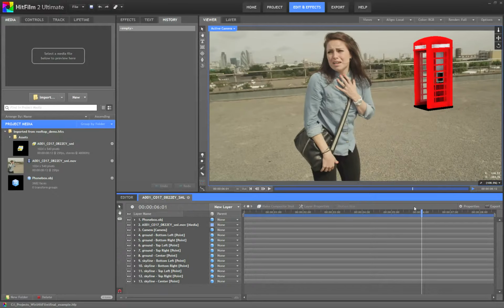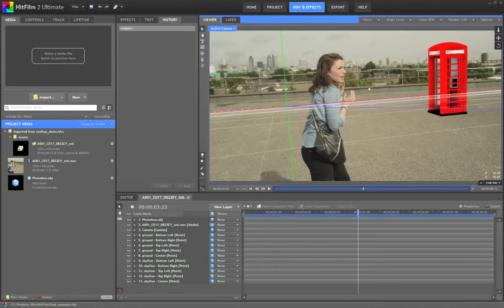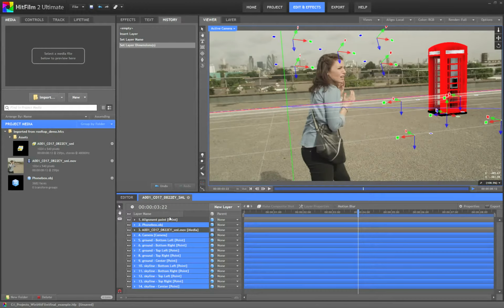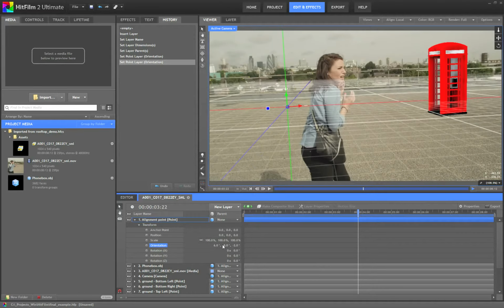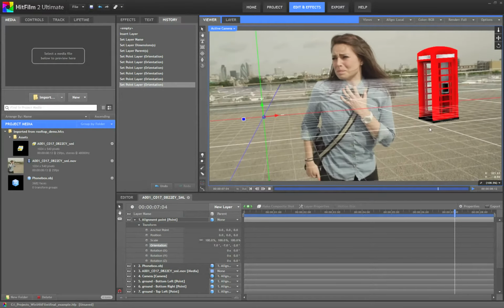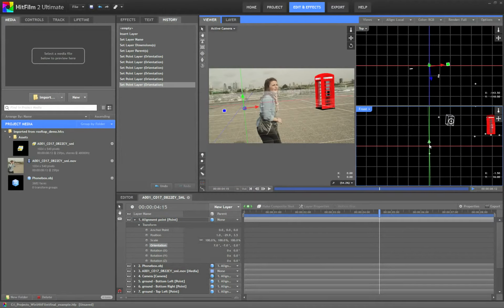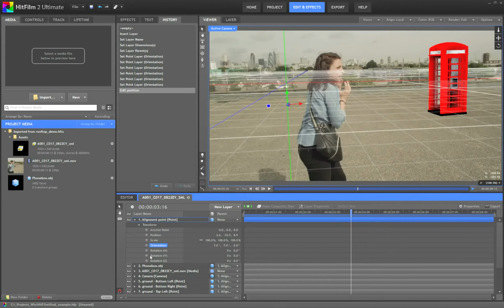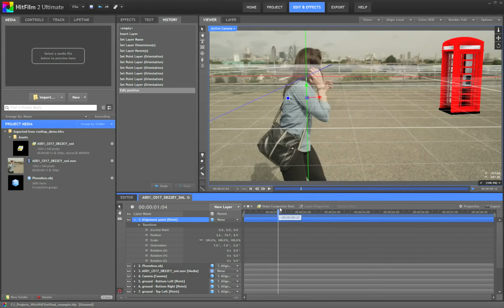Quick Shots Aligning Camera for mocha HitFilm Users 1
Imagineer Systems Product Manager, Martin Brennand shows you how to quickly realign the 3D camera in HitFilm to match the floor grid after importing 3D camera solve from mocha HitFilm.